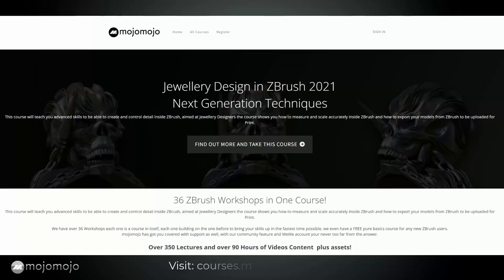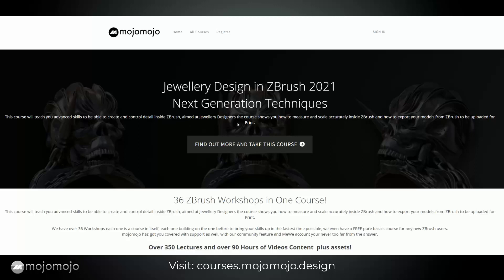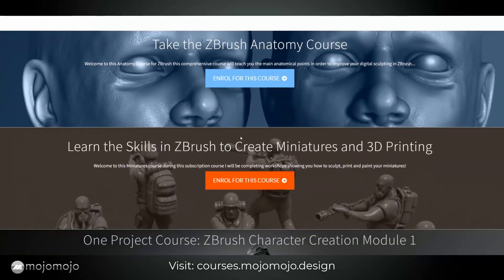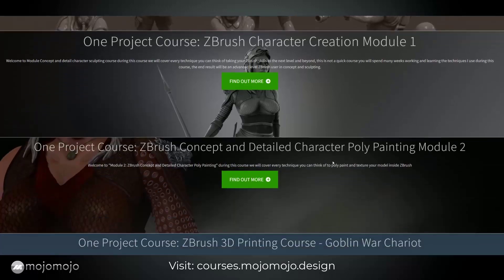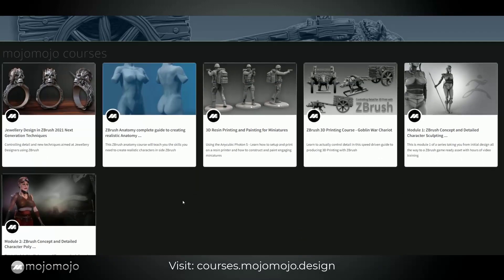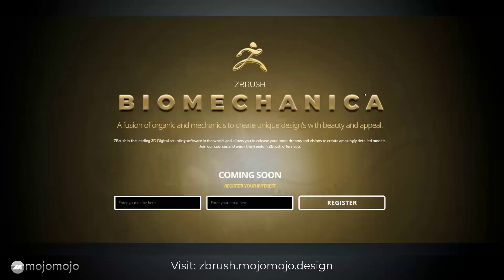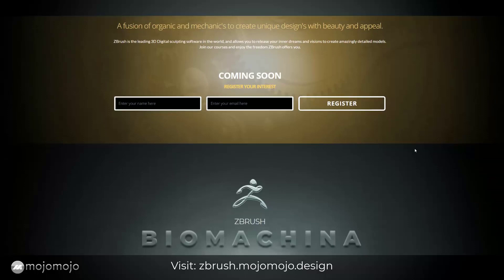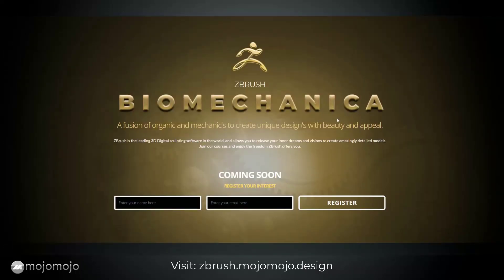🚀FREE ZBrush 2022 - What is next?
😍 FREE 1 Hour Workshop for beginners 😍
Welcome to this "FREE ZBrush 2022 - What is next?"
SIGN UP and get this 1 hour session free and also be informed of new releases by us